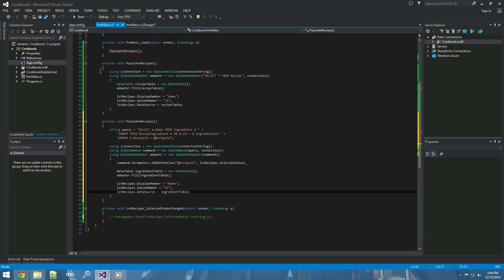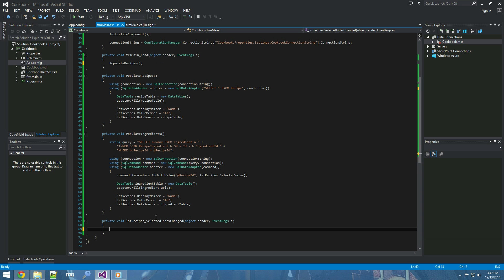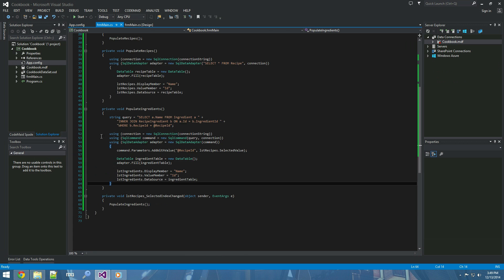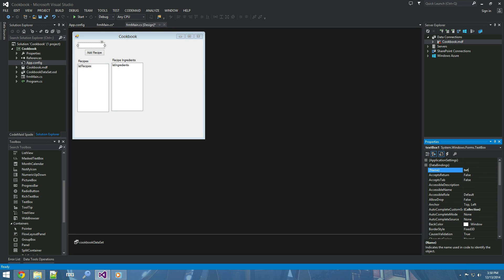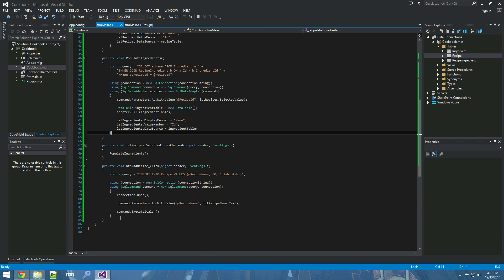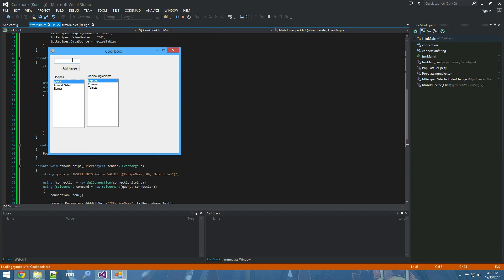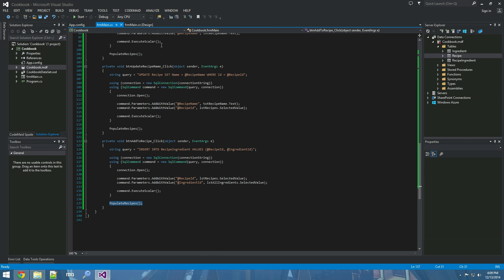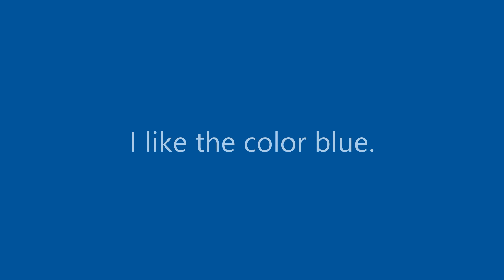C# Database Programming for Beginners | Part 4 - Insert and Update Data Using Controls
In the final video of this series, we implement INSERT and UPDATE SQL statements in our C# code.

We also use ListBox, TextBox, and Button controls to display and manipulate data.